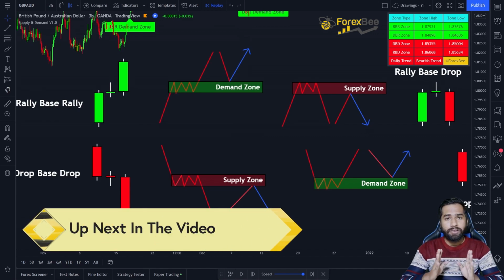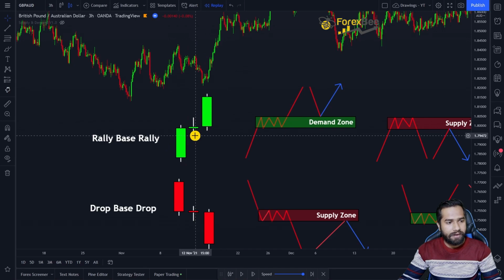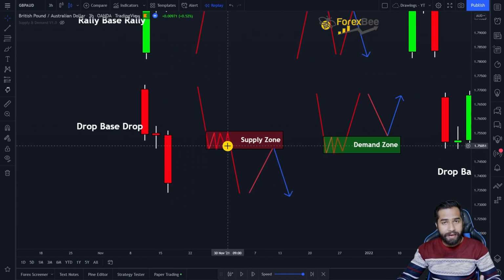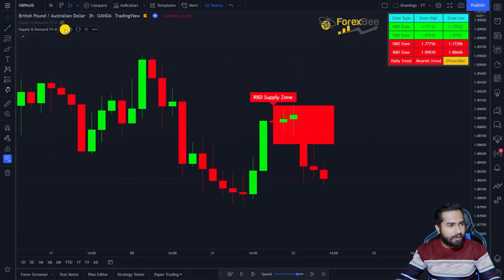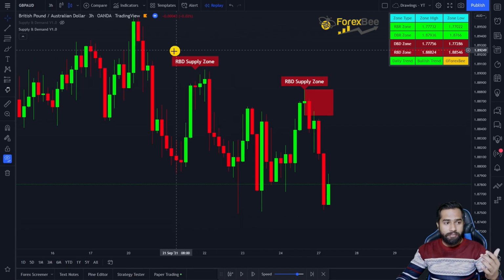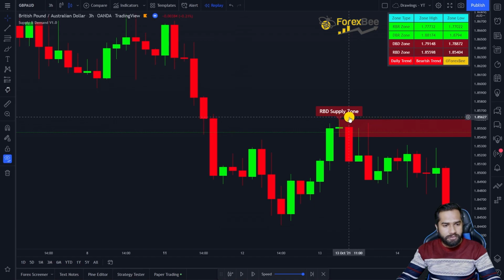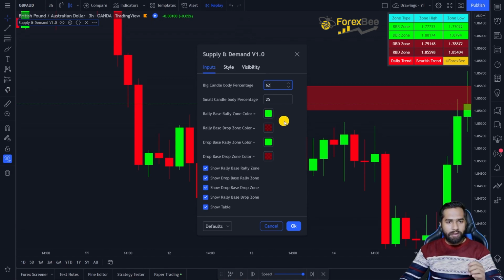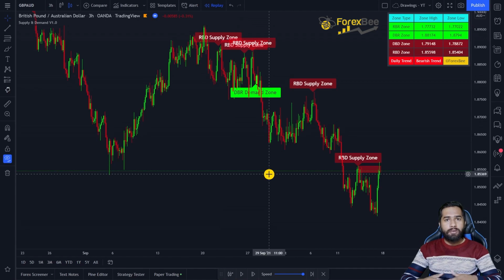Supply and Demand Indicator for TradingView | Identify High Probability Zones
Why You Should Trade with Supply & Demand Indicator?
➡️ Identify HIGH Probability Supply & Demand Zones
➡️ Subjective Analysis Based on Higher Timeframe
➡️ Pinpoint entries, High-risk reward & Low drawdown trade setups!
➡️ Timely Alert System for potential Trade Opportunity